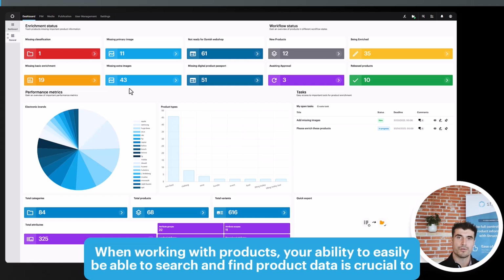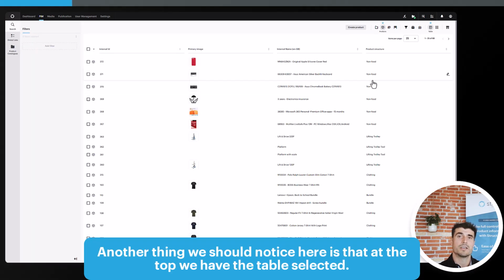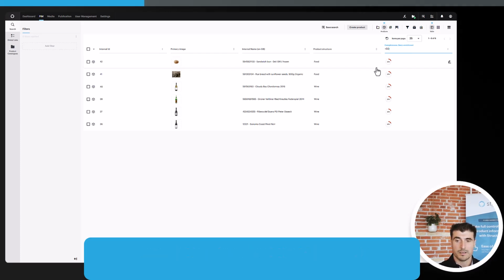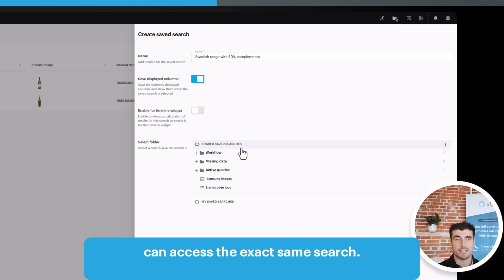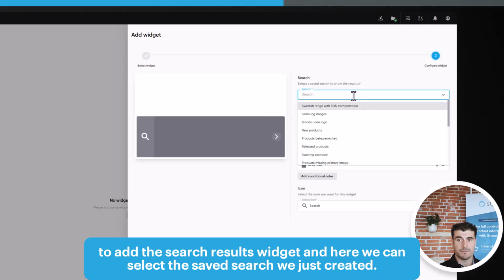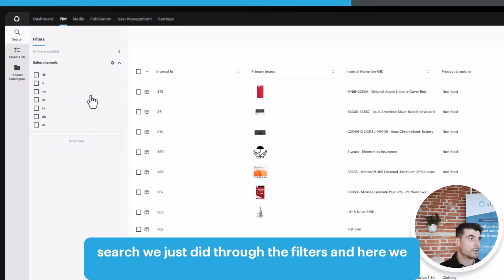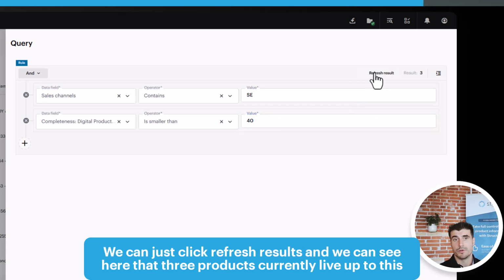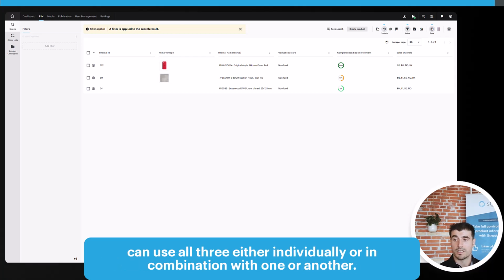Searching in Struct PIM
Searching and finding products is super easy in Struct PIM. Watch this video and learn how you can easily and quickly find products down to their individual attribute values or completeness levels.